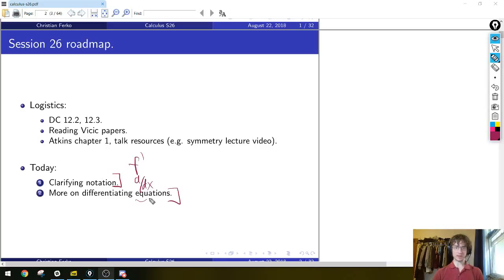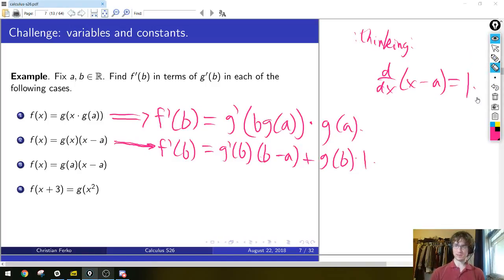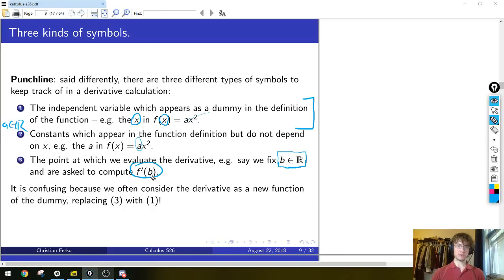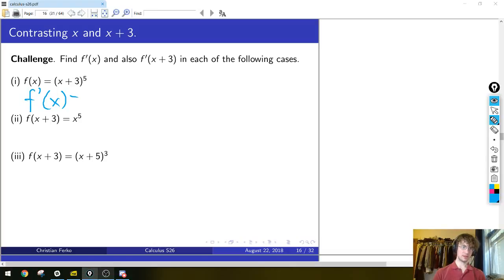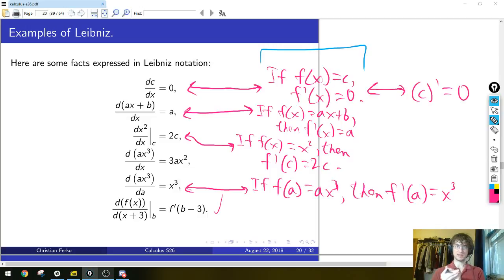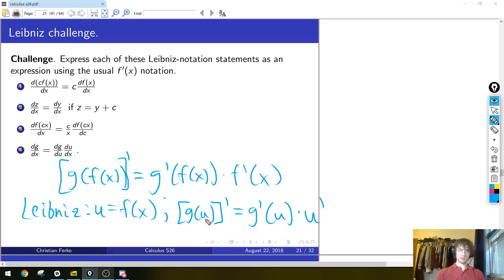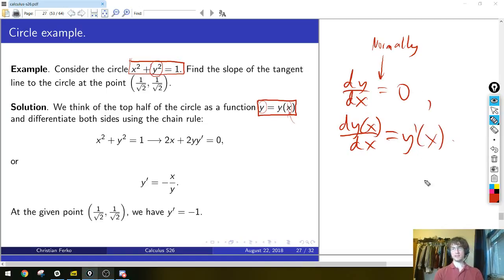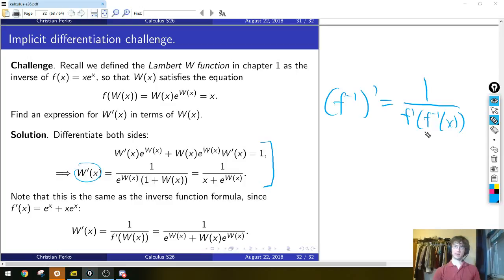Calculus Done Right | Episode 15 | Notation and Implicit Differentiation